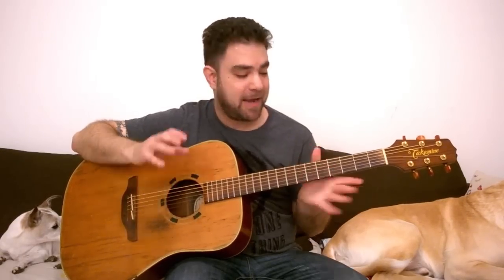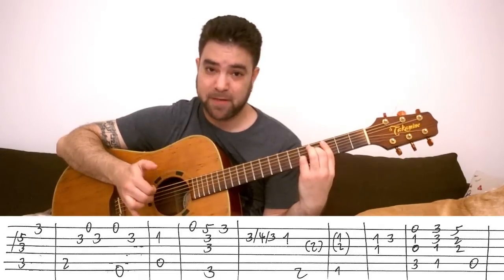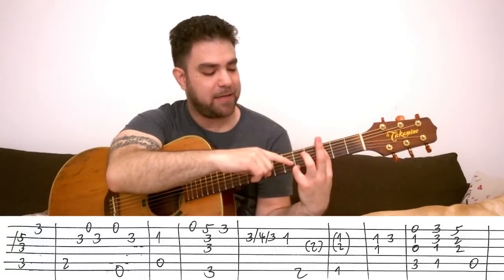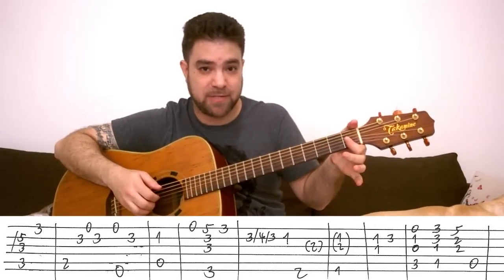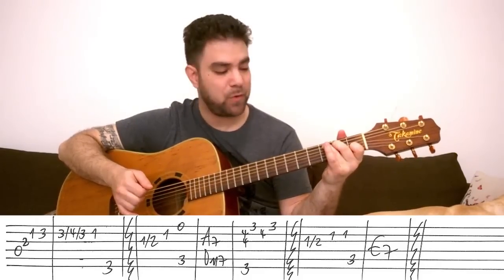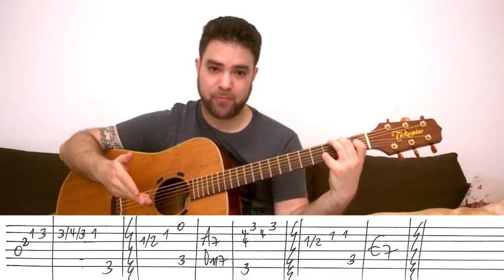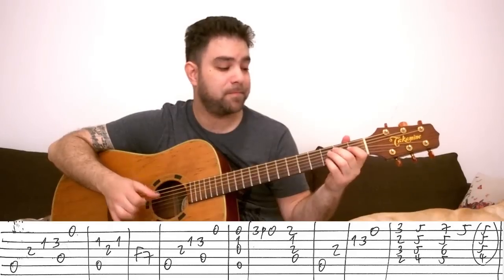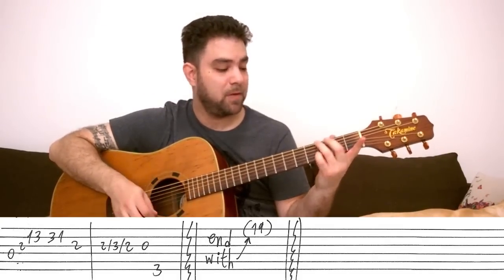Fingerstyle Tutorial: Georgia on My Mind - Guitar Lesson w/ TAB